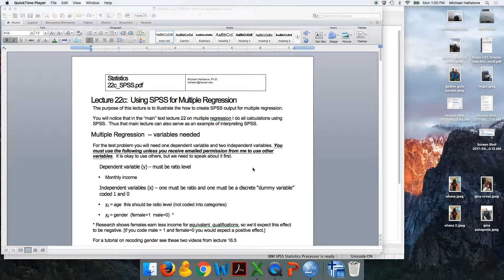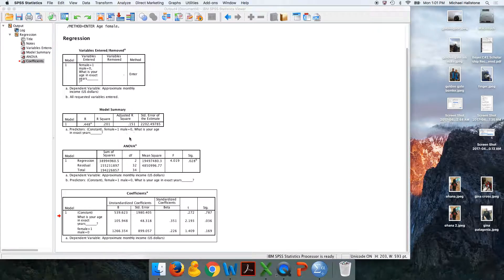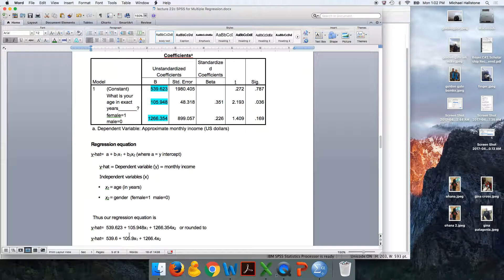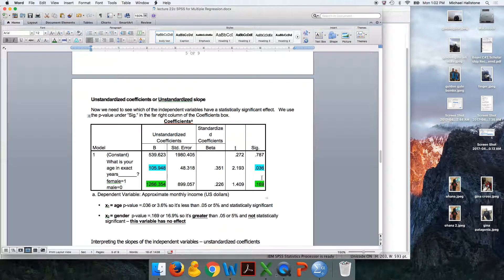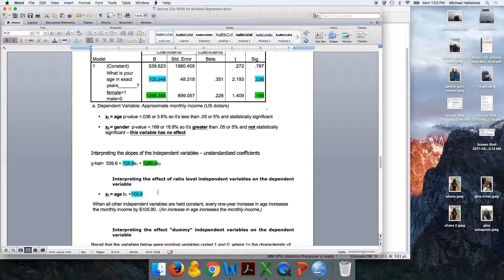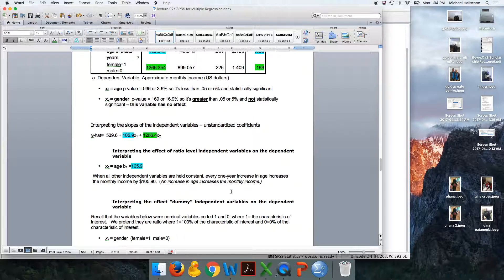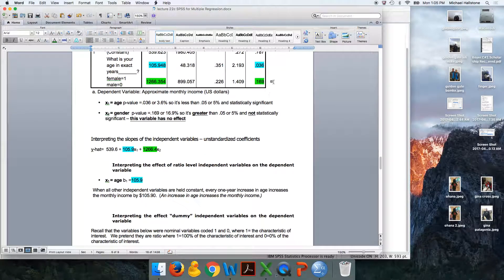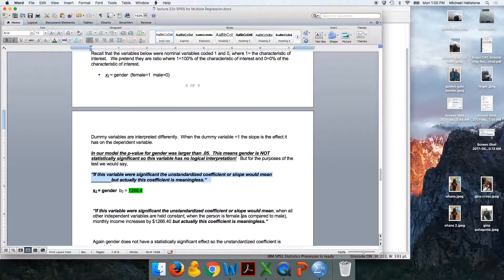22c_SPSS2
SPSS for mulitple regression part 2: unstandardized coefficents or slopes